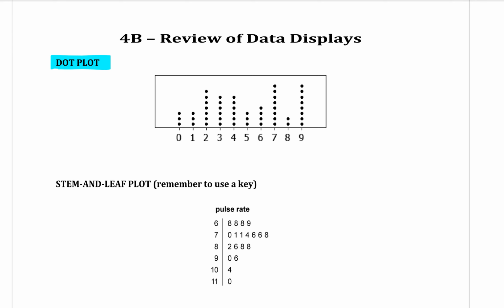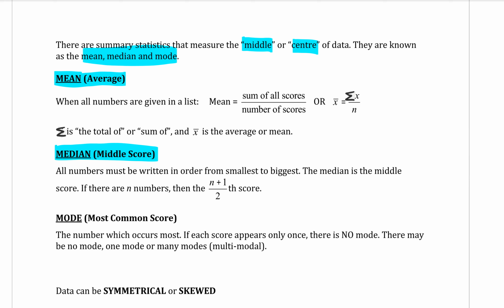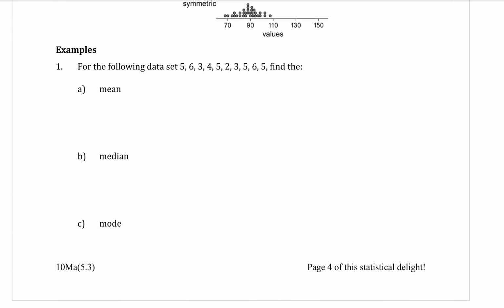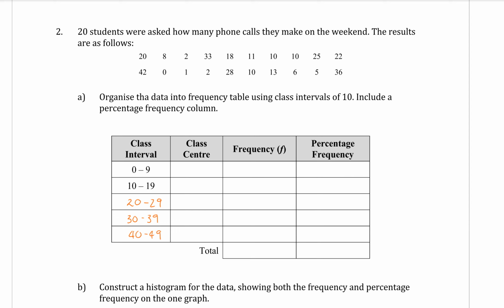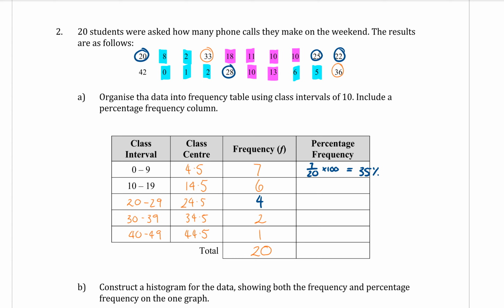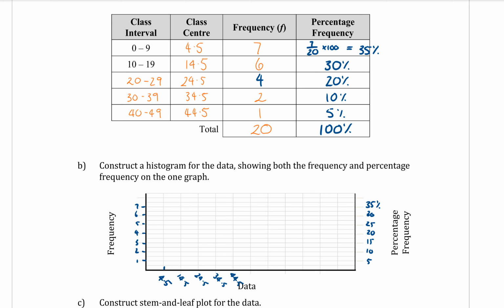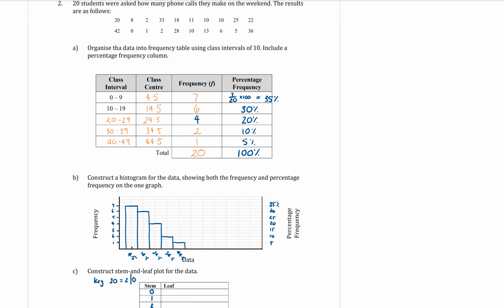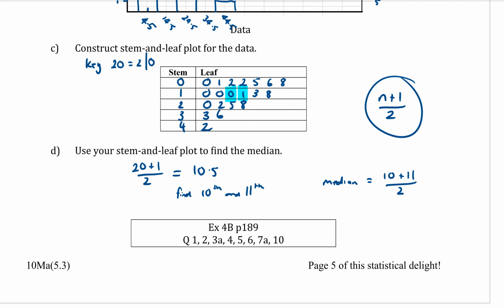Year 10 5.3 Data 2 - Displaying data